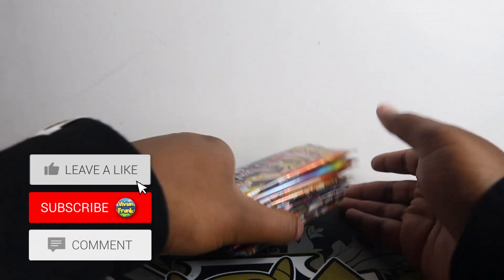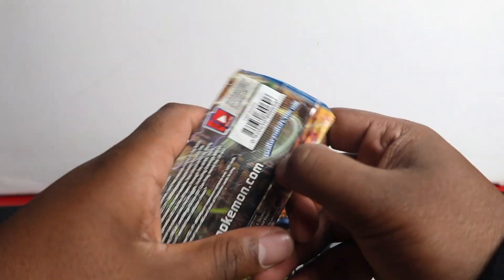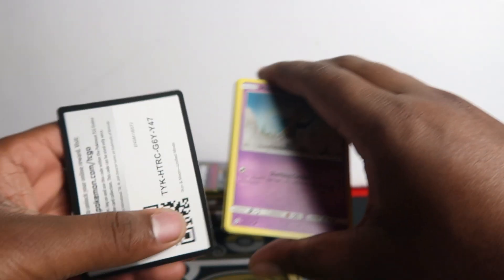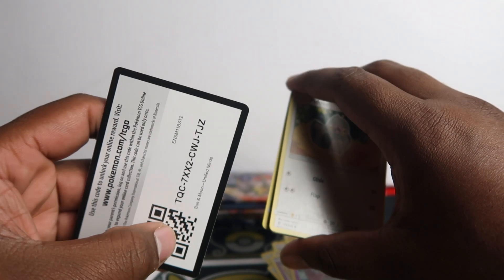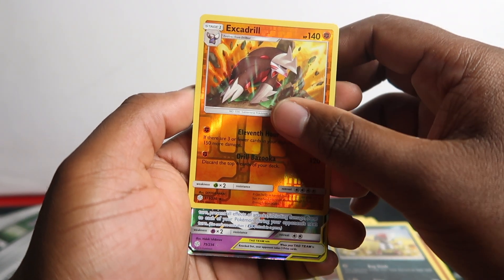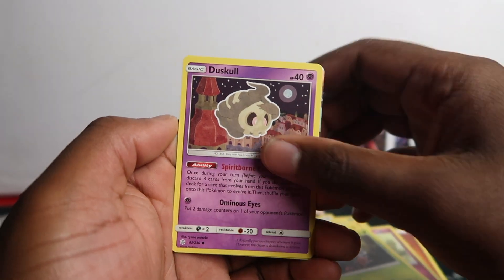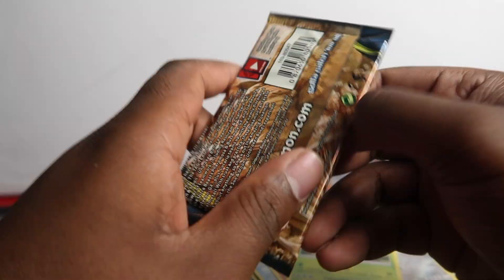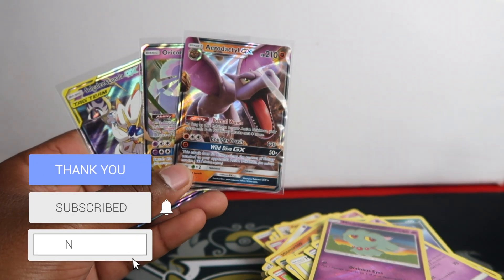Opening 10 Pokemon Booster Packs! (Unbroken Bonds, Cosmic Eclipse & More)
Today we open 10 Pokemon Booster packs from various sets including Unbroken Bonds, Cosmic Eclipse, Unified Minds, Breakpoint & Crimson Invasion.